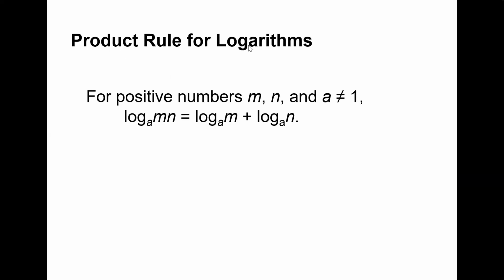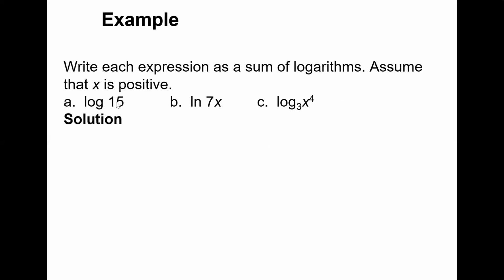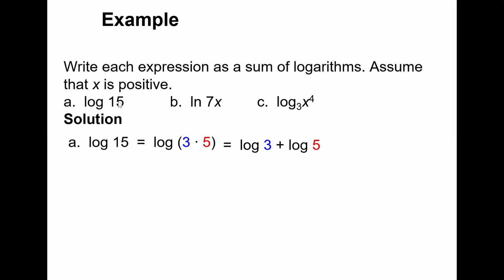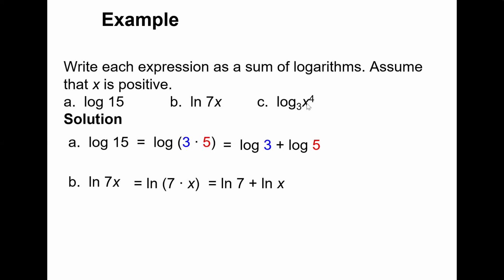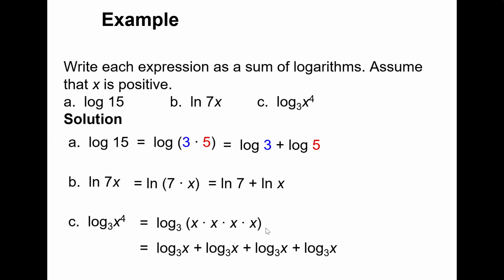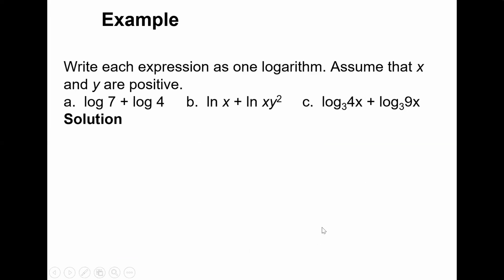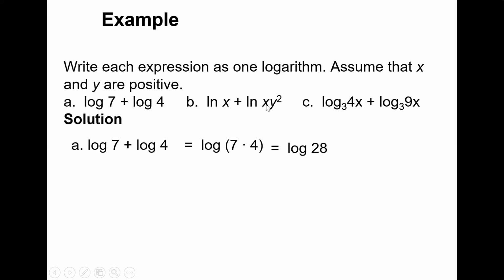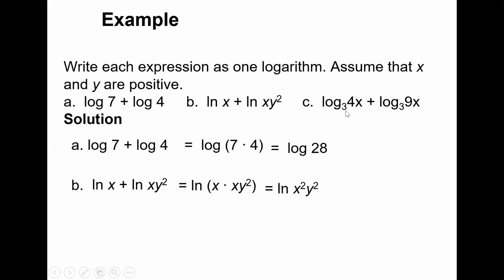Section 12.4 Pt I